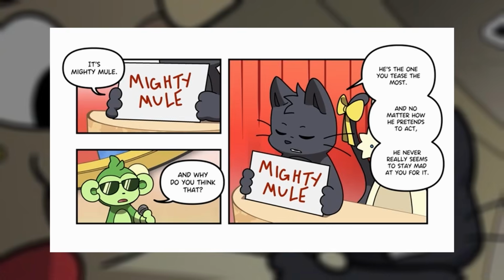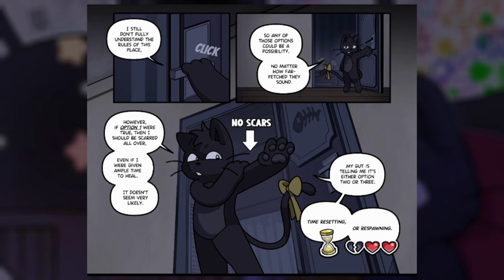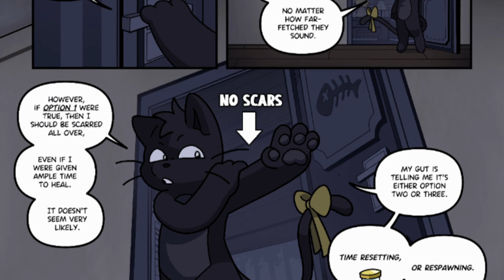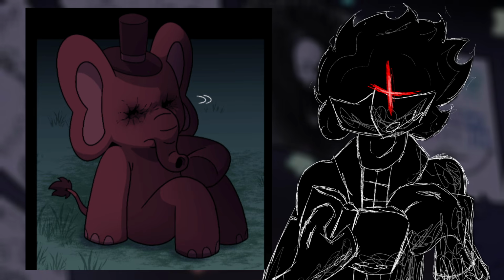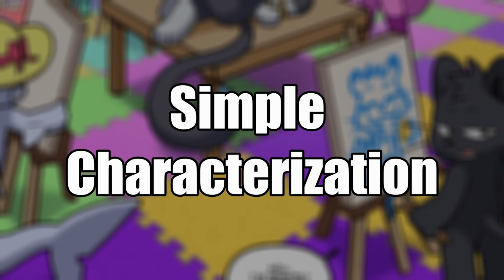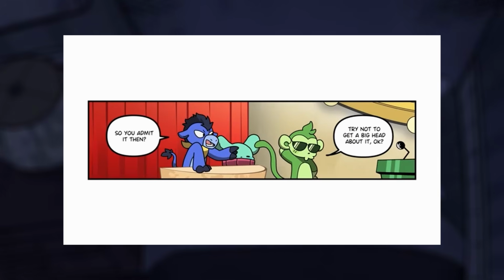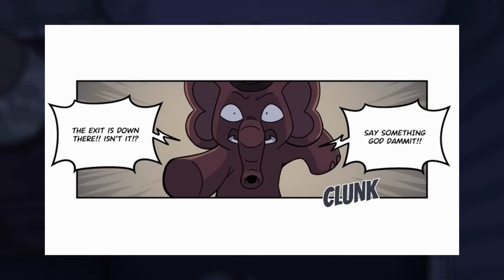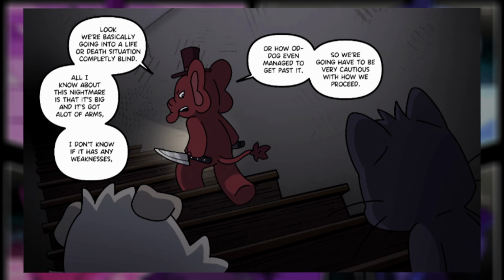How The Backwards House Mastered Flat Character Writing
The Backwards House is an interesting horror webcomic about a person who's forced into a cartoon world and must escape. While it sounds kinda like Digital Circus, it's basically like an alternate but good version of it if I'm forced to give a comparison, though I don't compare the two in this video.

I want to use the description though to compare the two a little bit, since I didn't want to in the video. Digital Circus didn't work in my opinion due to it not focusing on... anything really. It'd try to be a horror, lore, deep show and have deep characterization in only 9 episodes, so without that focus it really made everything half-baked since nothing was fully cooked. Digital Circus is like putting 4 things into the microwave for only 1 of those thing's required times, it just wouldn't work. Backwards House focuses on what it sets out to do, which is why comparatively to Digital Circus, it ends up being a stronger end product despite it having less variety in what it tried to do. That's enough extra video analysis though.

Timestamps:
0:00 Intro
0:23 Overview
1:22 The 3 Pillars Of Why This Comic Works
4:32 Comedy + Underlying Dread
7:59 Simple Characterization
10:18 Clarity & Logic
13:14 Conclusion